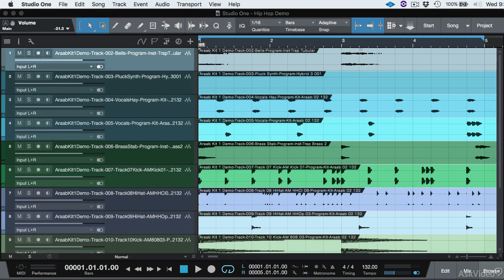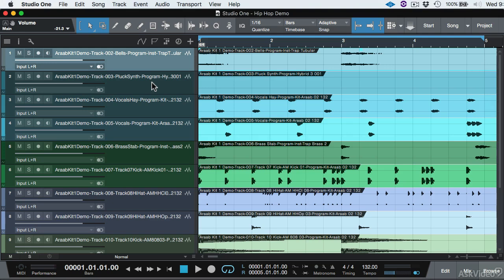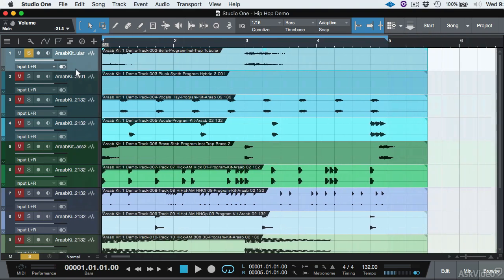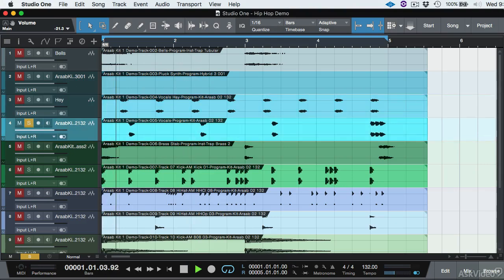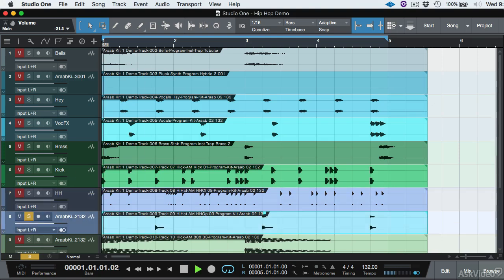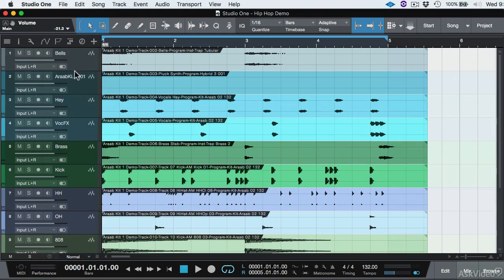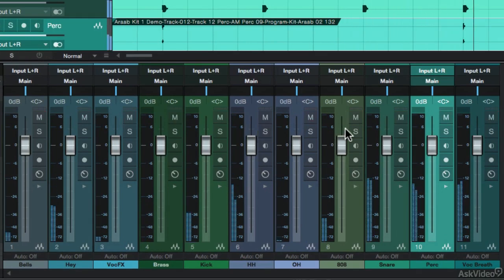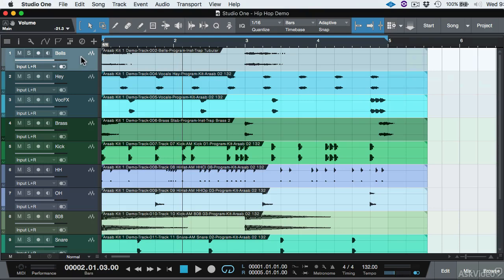Studio One 104: Workflow Essentials - 2. Renaming Tracks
Studio One 104: Workflow Essentials by Alex Solano
Video 2 of 16 for Studio One 104: Workflow Essentials

First, Alex reveals the best way to start a Studio One project. He explains the right way to import files and how to keep your session neatly organizedand he also shows the wrong way to do it, so you can see exactly what NOT to do and why. Along the way, you learn how to set up your own custom keyboard shortcuts, how to bounce files and how to remove duplicate files to keep your project file size as small as possible.

Next, he talks about one the most important aspects of audio signal flow: gain staging. This is where you learn how to keep your signals at optimum level and why it is important to do this before starting a mix session.

The following tutorials explore different workflow strategies, such as how to mute & hide tracks and events, how to stereo-ize mono tracks, the difference between insert and event effects and how to build and mix multi-output MIDI drum tracks. Alex also teaches the trick to easily edit, quantize and slice live-recorded drums while still preserving the organic feel of the performance.

Finally, the course ends with additional tips on how to apply artwork and how to best deal with plugin formats.

So, sit back and listen as audio expert Alex Solano shares his favorite workflow tips and tricks... and get ready to work faster and better in Studio One!